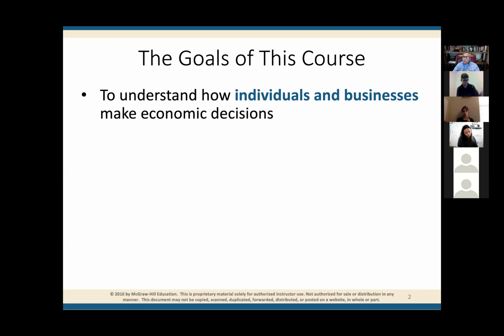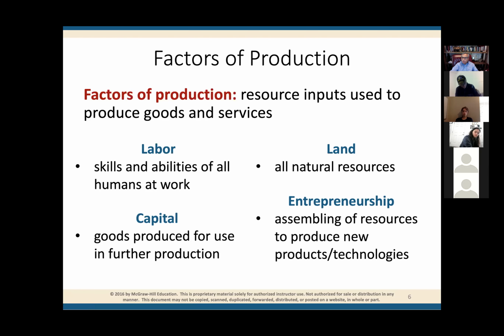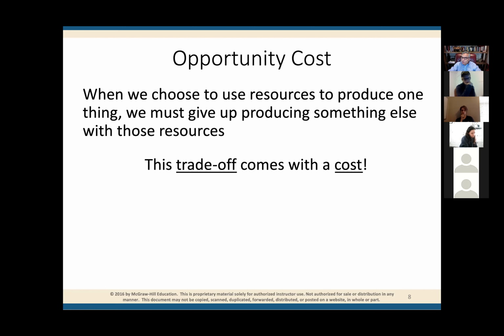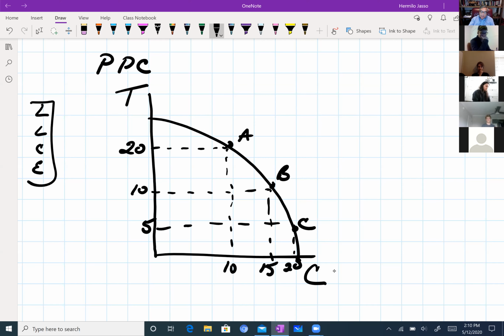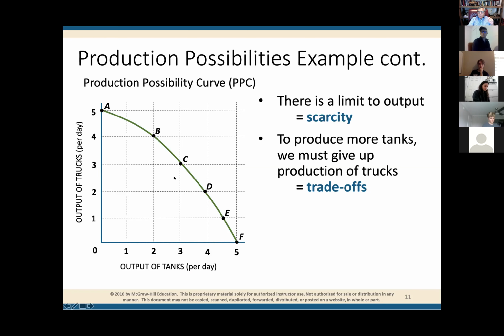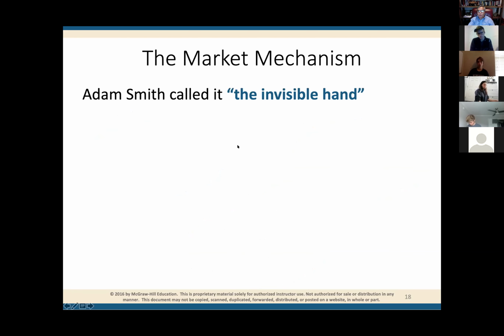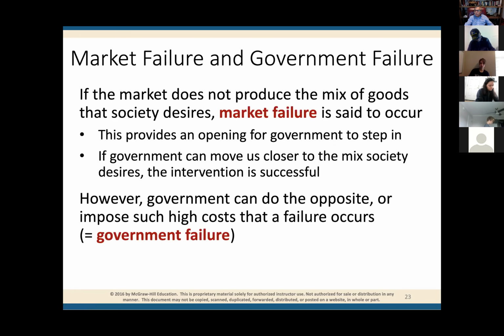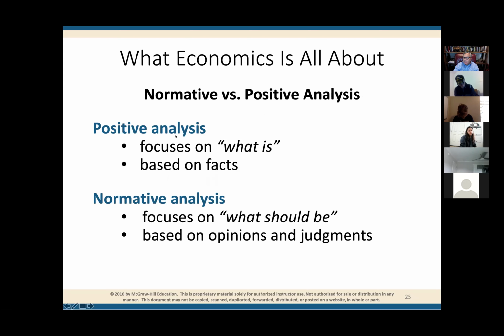Macro/Micro Chapter 1 zoom class